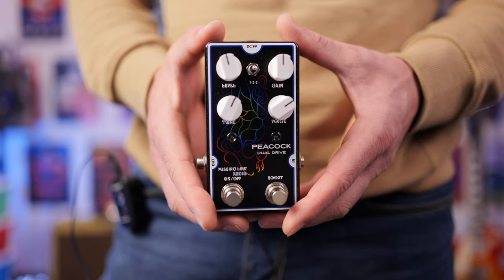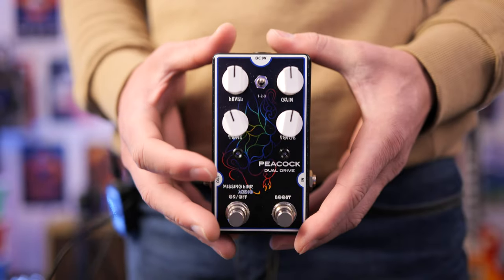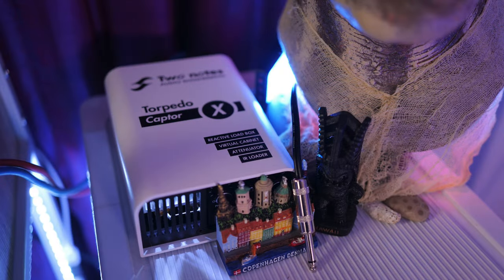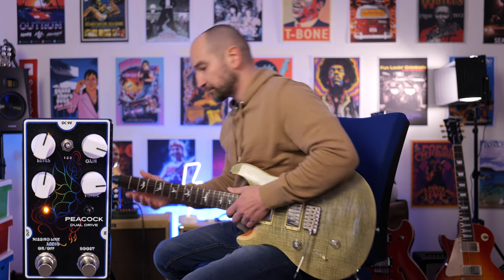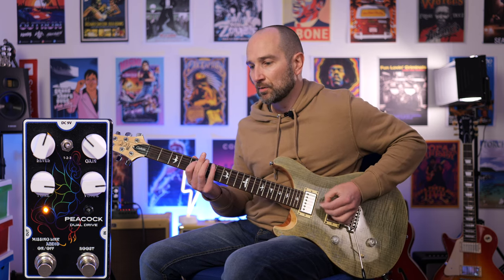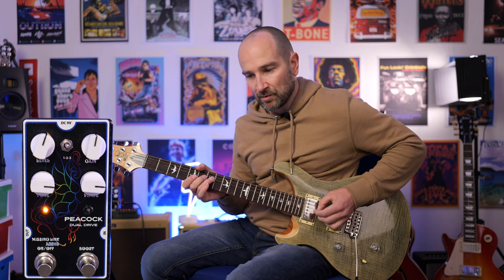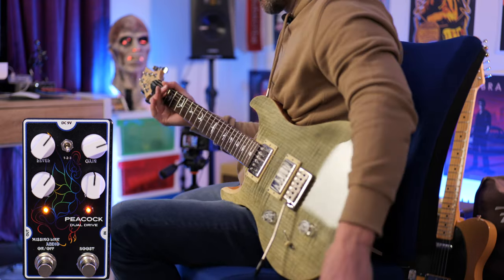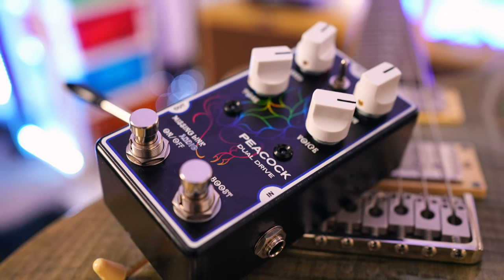Missing Link Audio Peacock Dual Drive pedal Review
This is a review of the Missing Link Audio Peacock Dual Drive Pedal!

Video Chapters
0:00 - About & Disclaimer
0:39 - Jam Track
1:50 - Pedal Overview
2:58 - Inside of the Pedal
3:03 - Where to get it
3:15 - Gain Control
6:31 - Boost Switch
7:38 - Voice Control (JBL Speaker tone)
8:43 - 3-way Toggle Switch
9:44 - Off-Clean Single Coil Tones
10:39 - Missing Link Audio Dual Drive Review